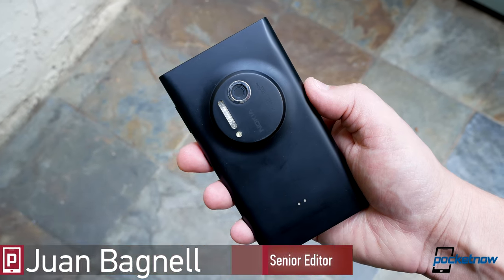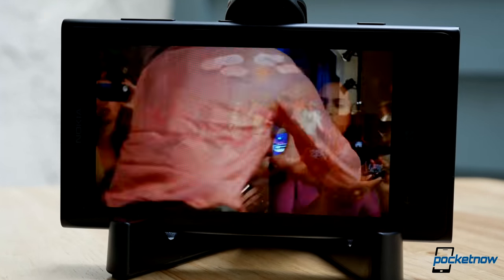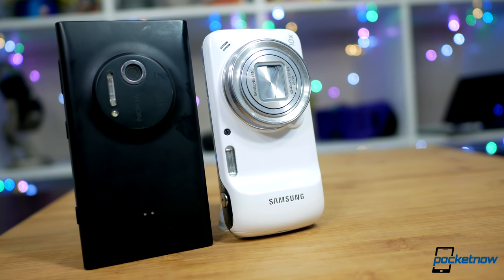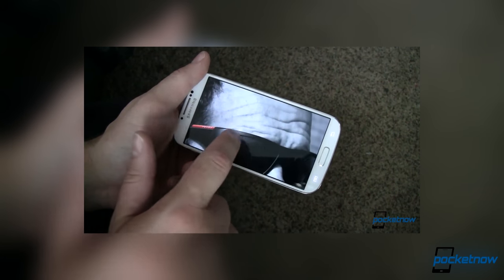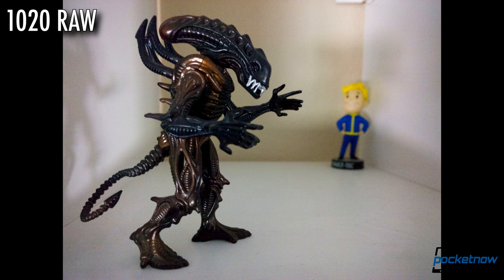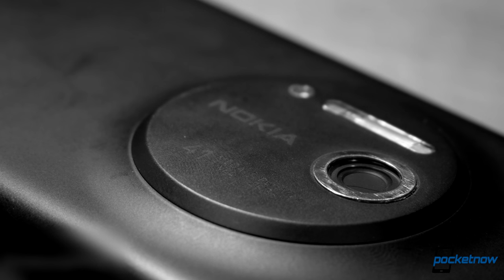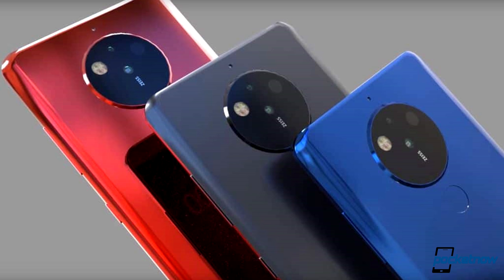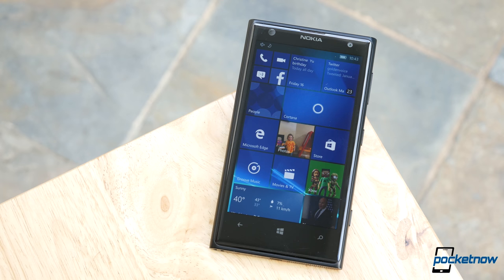Nokia Lumia 1020 Throwback! Can HMD & Nokia disrupt like this again? | Pocketnow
This is our Nokia Lumia 1020 throwback. HMD is rebuilding the Nokia label with solid first year sales, but what makes a brand really exciting? Looking back to one of the most popular experimental phones of all time, what can HMD learn from the past? Can they push the boundaries on features and hardware? Will we FINALLY get a successor to the Nokia Lumia 1020? How badly would you like that?